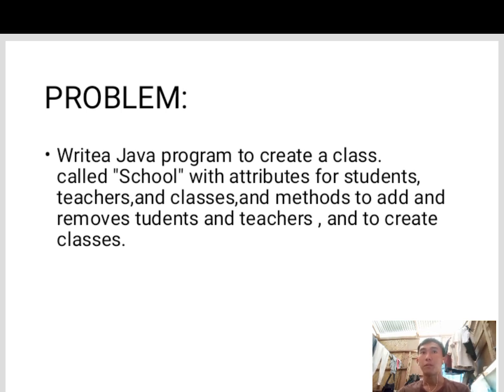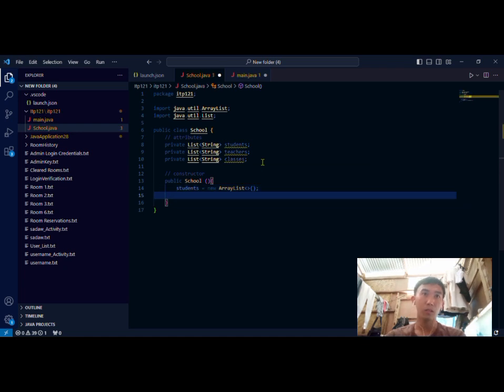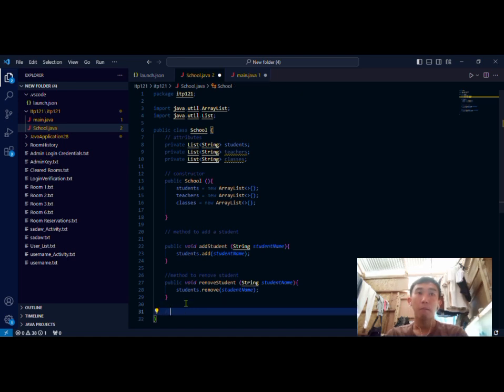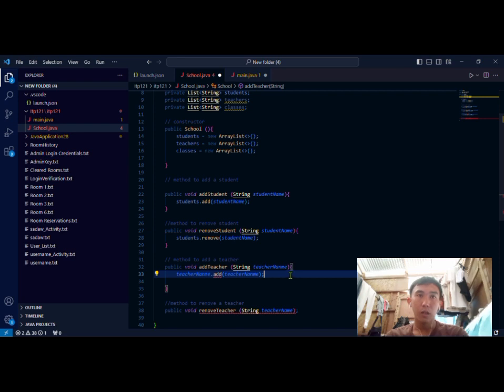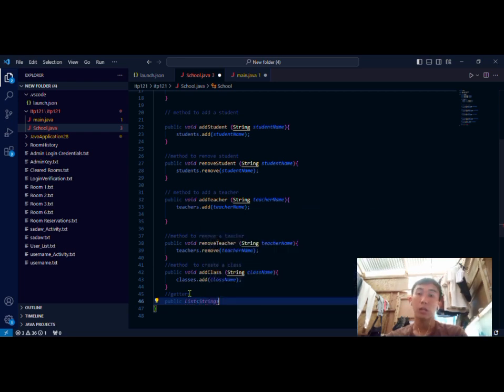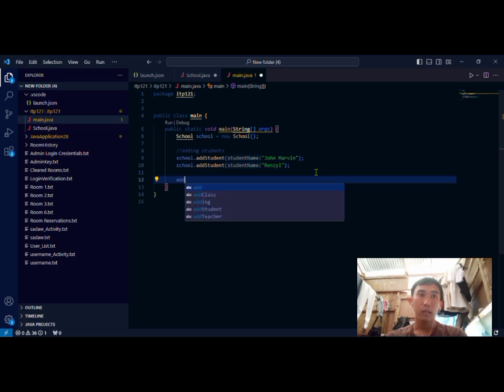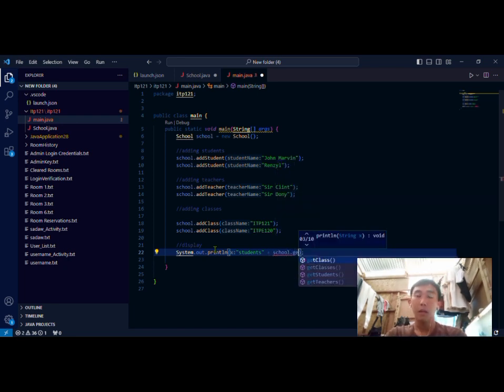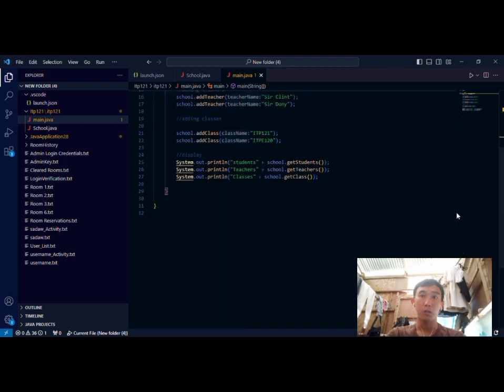February 22, 2024